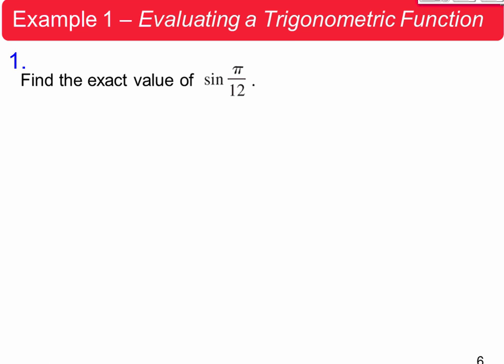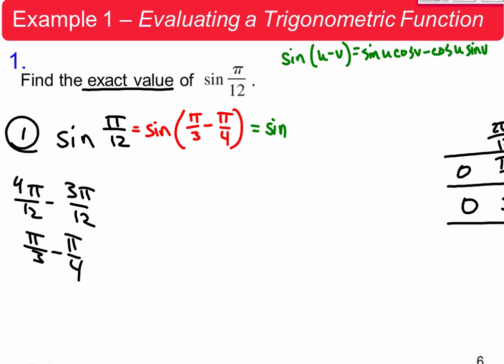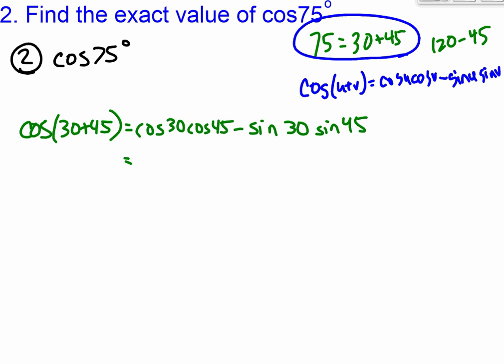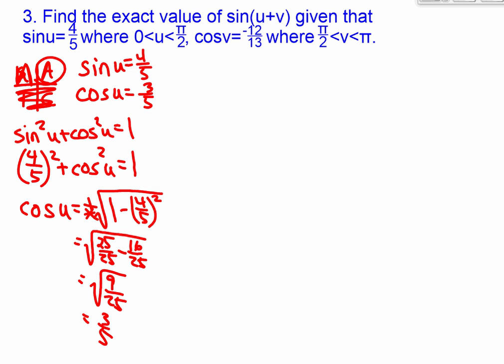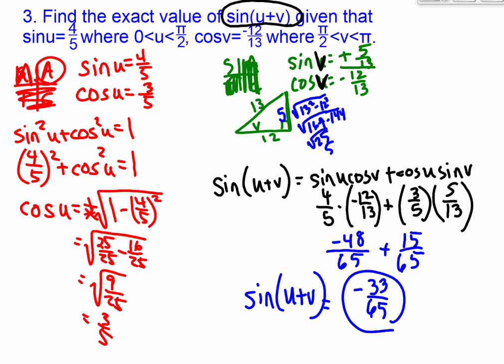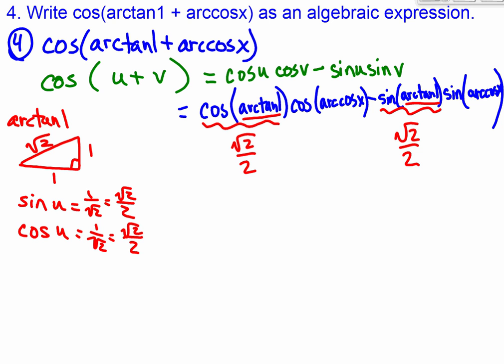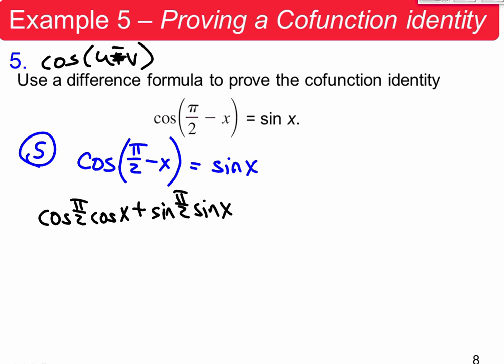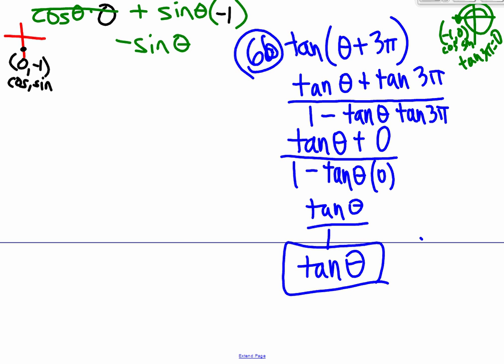PreCalc 5 4 Part 2 Thurs 2 1 18